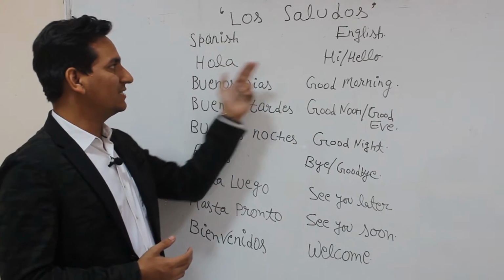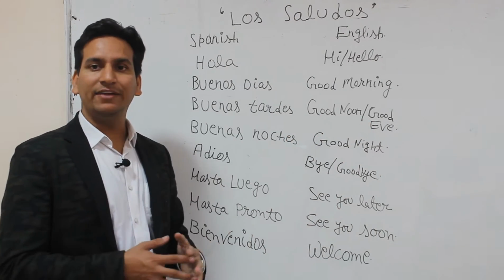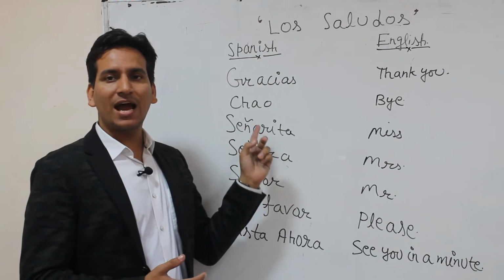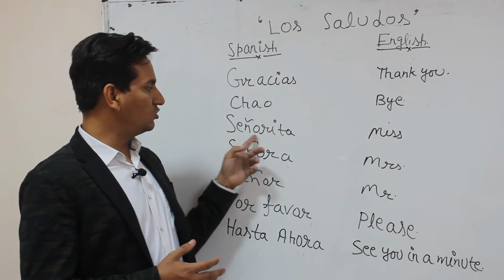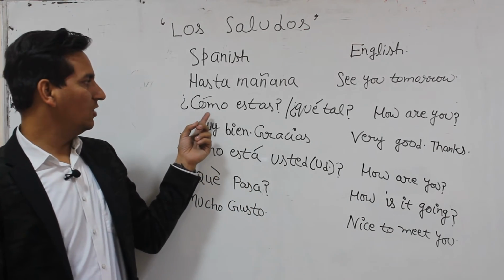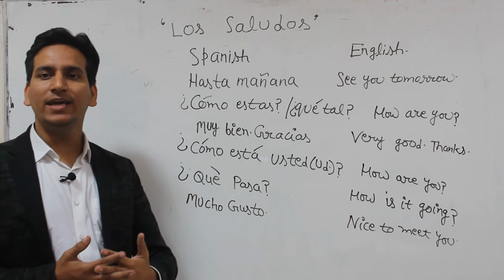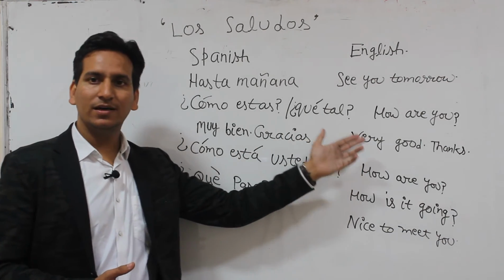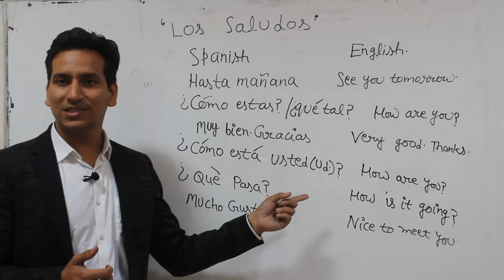Greetings In Spanish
In this video we will learn about Spanish greetings..